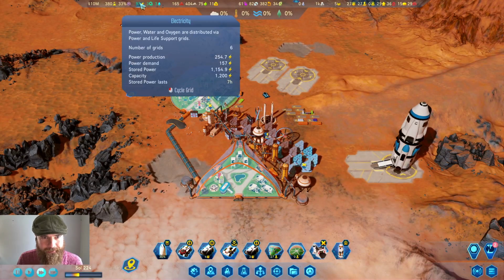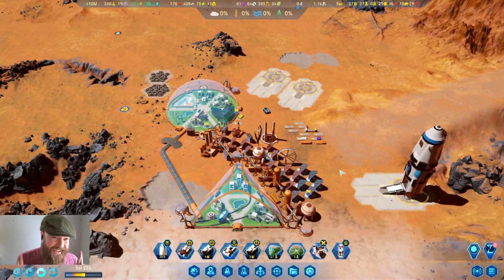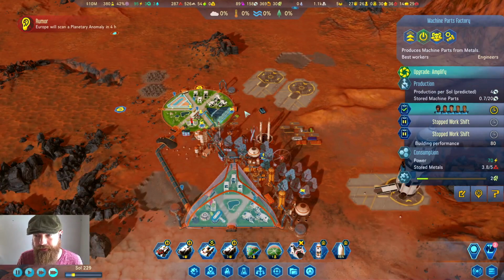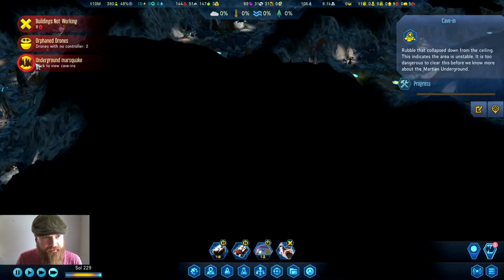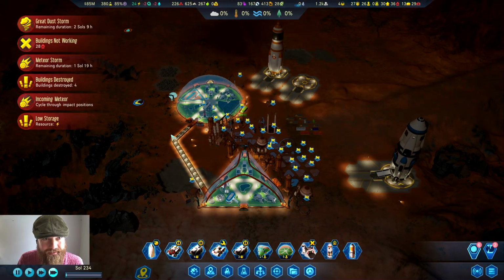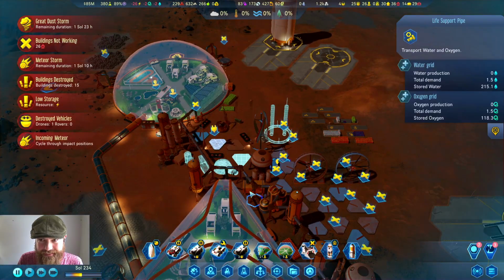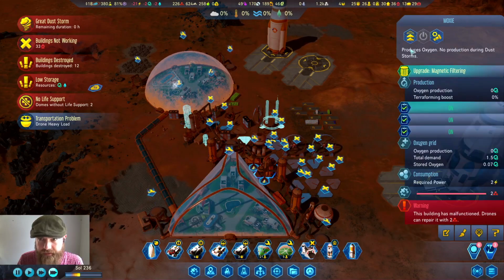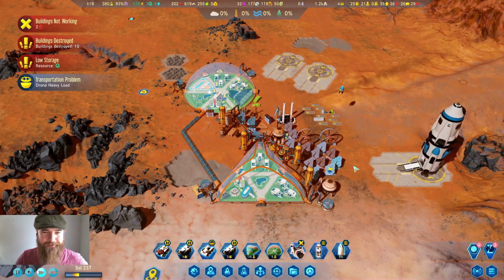Below and Beyond (Full Release) - Hardest Map - Surviving Mars - Ep 26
Surviving Mars - Below and Beyond: Hardest Map Playthrough and Guide